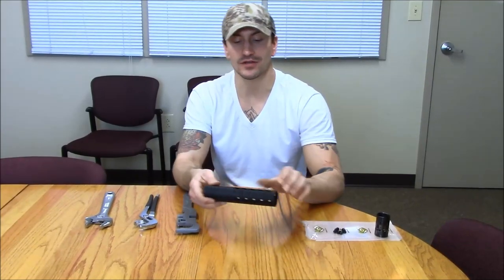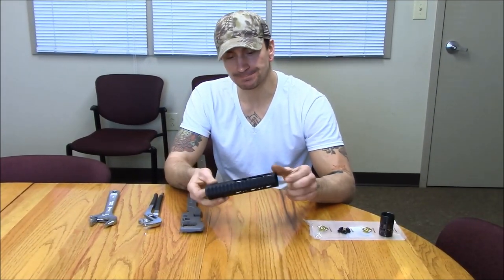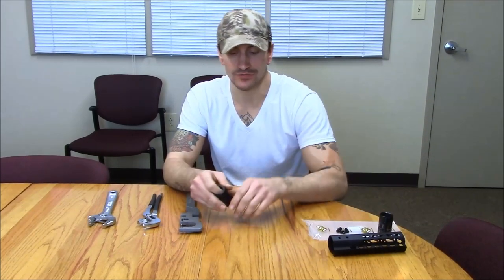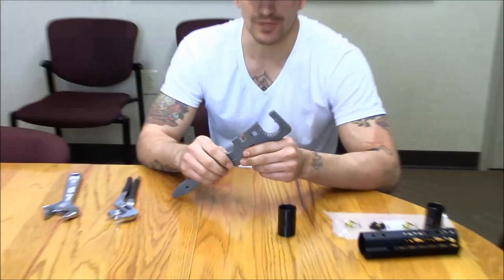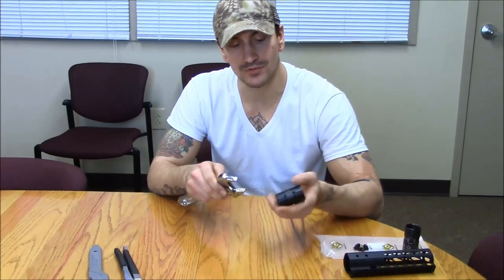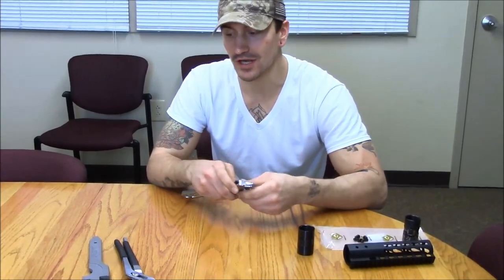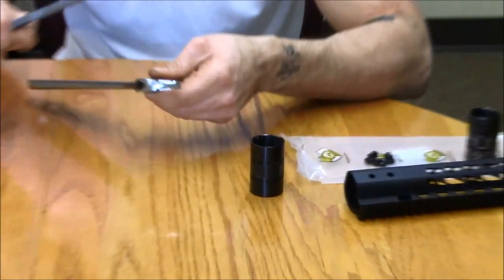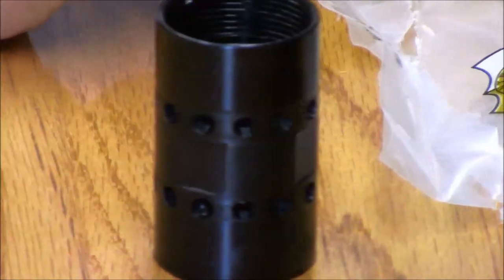GuntecUSA Barrel Nut Installation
Matt tells us what tool works best for the GuntecUSA Barrel Nut installation. Click the link to check out move Free-Float Handrails from Guntec at Midsouth.